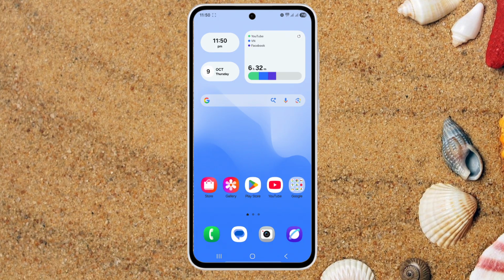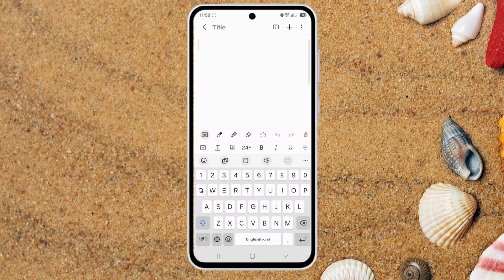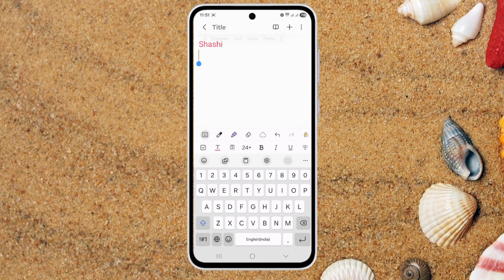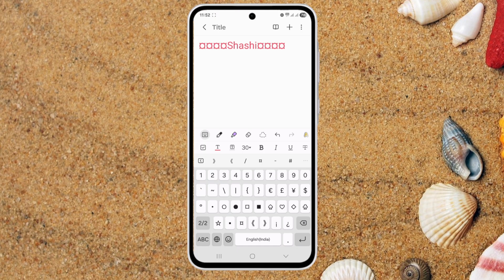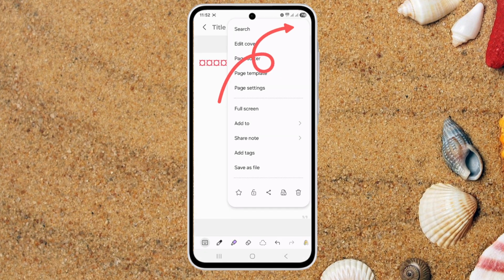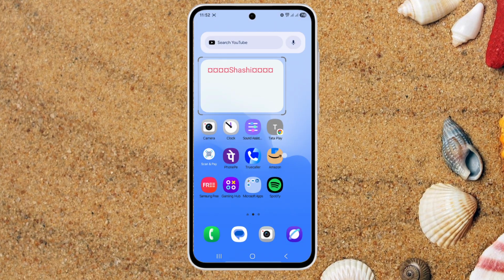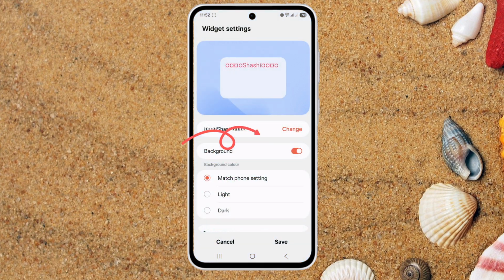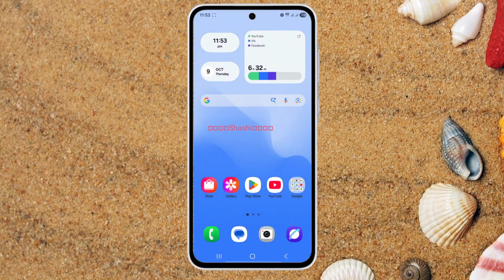How to Show Your Name on Samsung Galaxy Smartphone Home Screen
How to Show Your Name on Samsung Home Screen | Hidden Trick You Must Try!

Want to make your Samsung phone truly yours?

In this video, I’ll show you a simple hidden trick to display your name or any custom text on your Samsung Galaxy home screen — without installing any third-party app!

This trick works on almost all Samsung Galaxy models including M-Series, A-Series, S-Series, and Note devices.
Watch till the end to make your phone stand out!